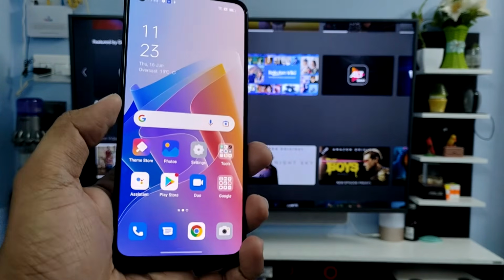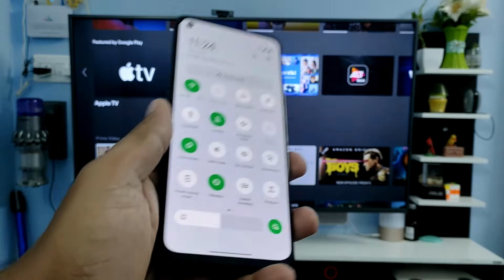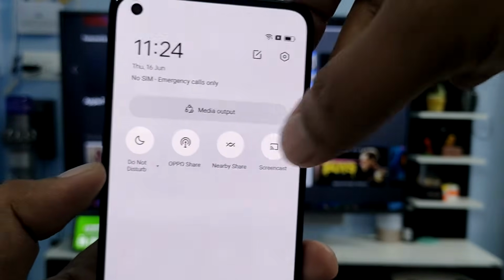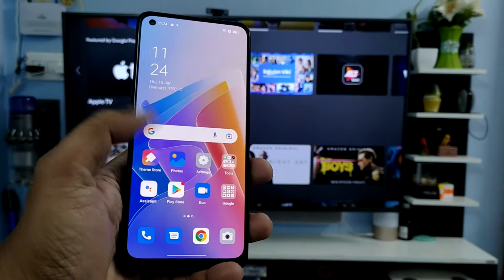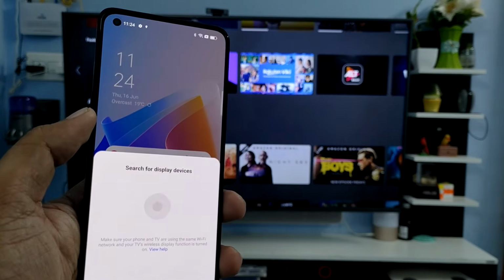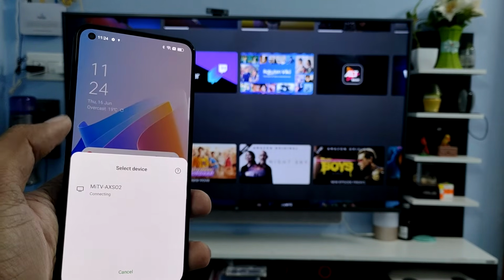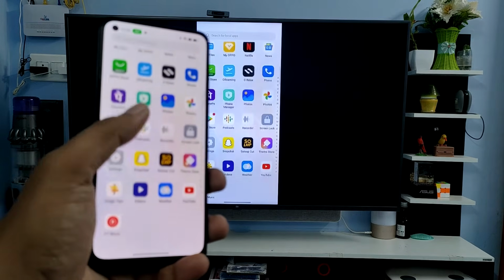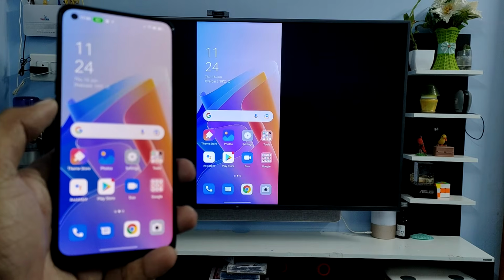How to Screen Cast OPPO F21 Pro to Smart TV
Hey Friends  ! Checkout this new video of How to Screen Cast OPPO F21 Pro to Smart TV